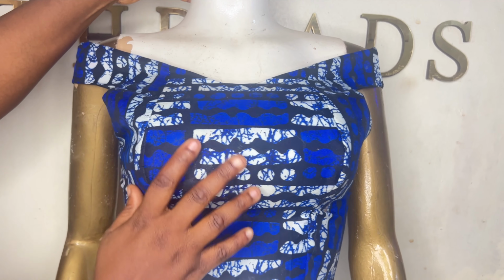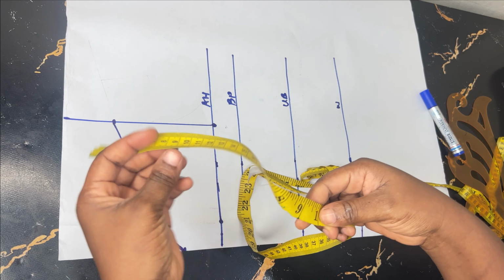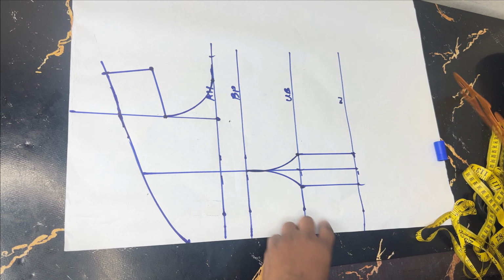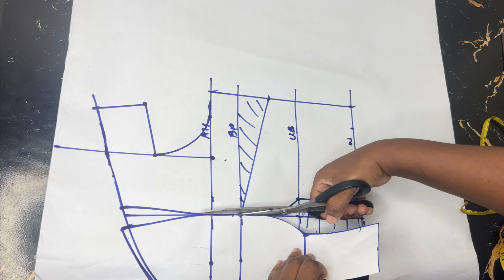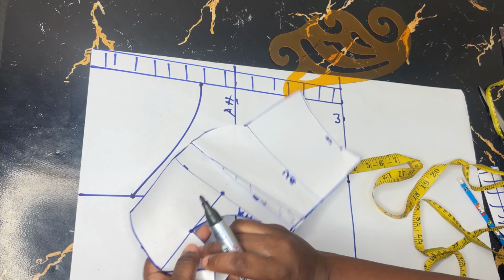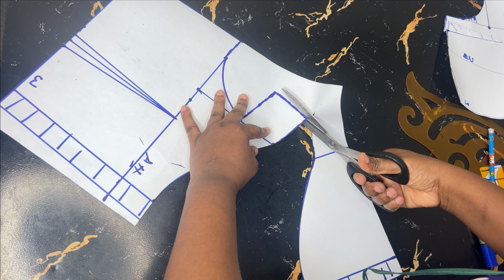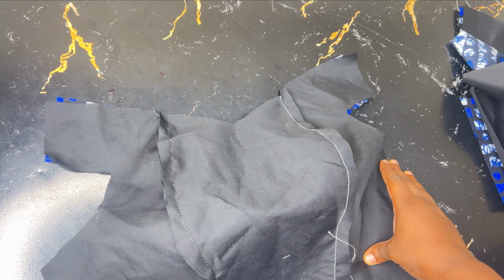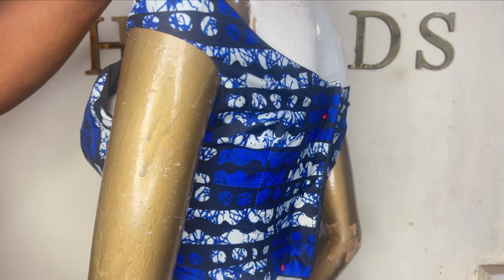How to DRAFT, CUT and SEW an OFF SHOULDER BLOUSE with CUT TOGETHER SLEEVE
This is a detailed tutorial on how to make an off shoulder bustier blouse with cut cut together sleeves. In this off shoulder blouse tutorial, you will learn how to draft the off shoulder bustier pattern as well as cutting and stitching the off shoulder top together with the sleeves.